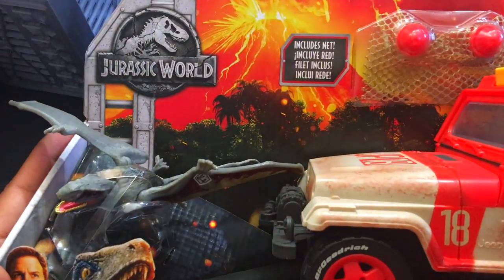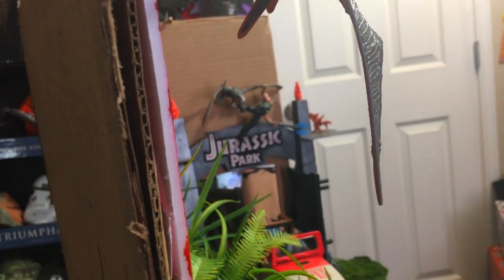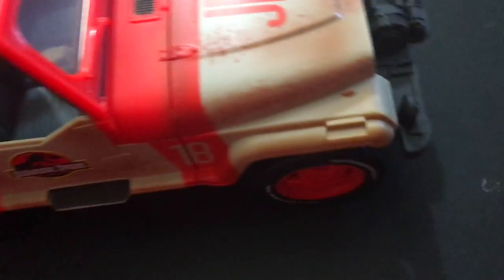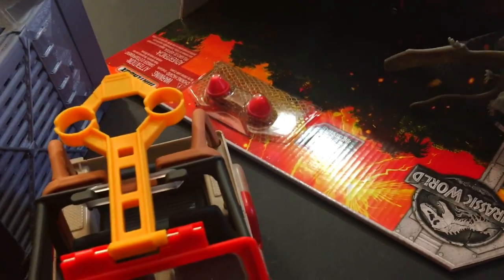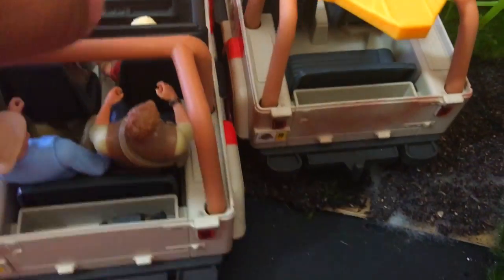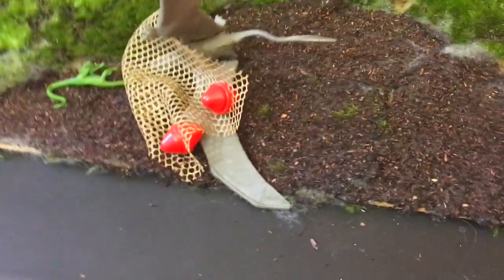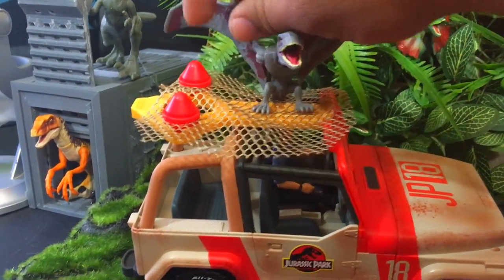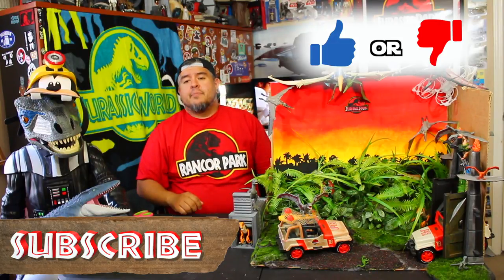Jeep Wrangler with Rescue Net and Dimorphodon | Jurassic World Fallen Kingdom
let's review the new Jurassic World Fallen Kingdom Jeep Wrangler with Rescue Net and Dimorphodon Dinosaur toy. This action set is a great addition to anyone's Jurassic Park or Jurassic World toy collection.
And I think it looks great in my Custom Jurassic Park Diorama too. Also I compare it to the Legacy Collection Jeep Wrangler

Buy your own Jurassic World Fallen Kingdom Jeep Wrangler with Rescue Net on Amazon